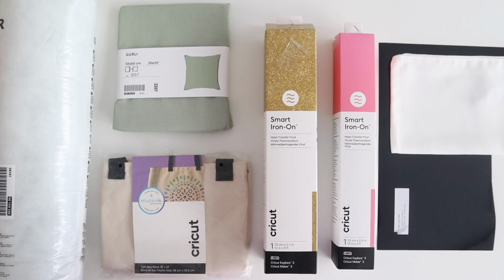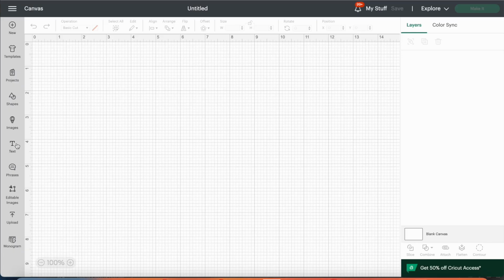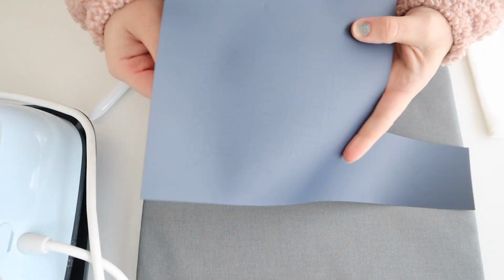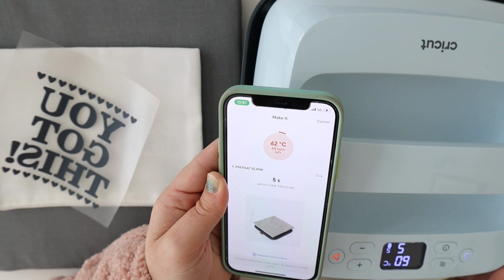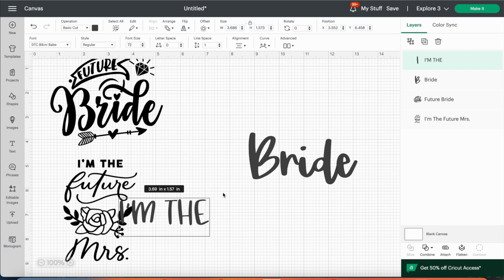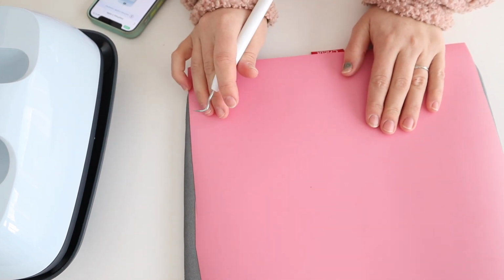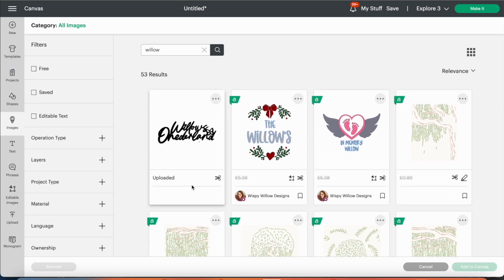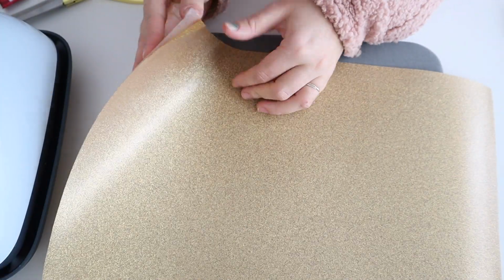3 Easy Cricut Iron-On Projects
DIY three easy Cricut Iron-On projects. These projects are perfect for Cricut beginners and experts as we make decorations and personalisations with iron-on. Paige shares her craft and Cricut top tips and each step for making Iron-On creations unique to you.